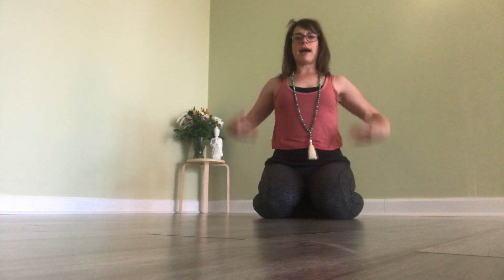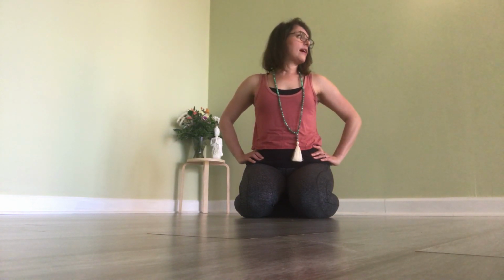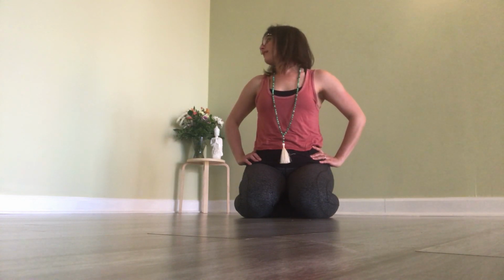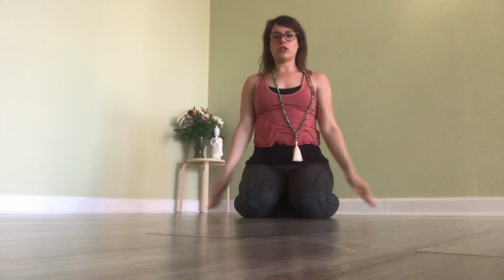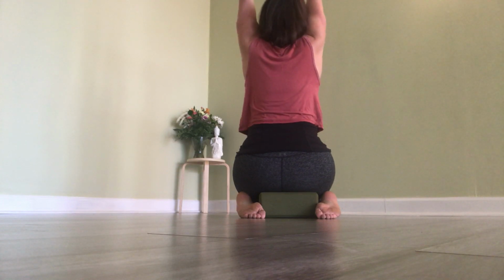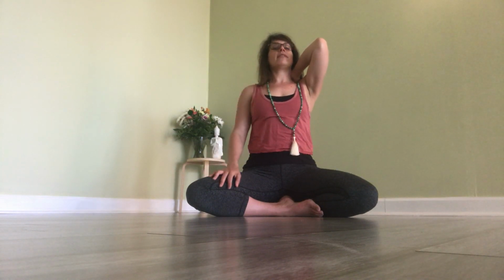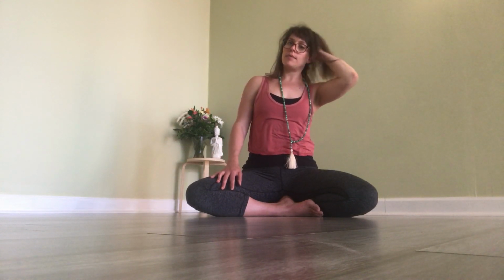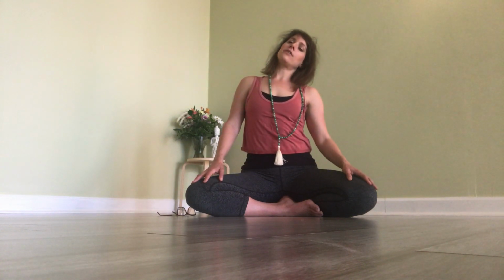Flush and Rinse the upper back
Bring some fluid flow and neurological awakening into your hands, arms, upper back, and chest. Awakening these areas will aid in bringing more flow into your brain, supporting you in your mindful practice and emotional regulation.